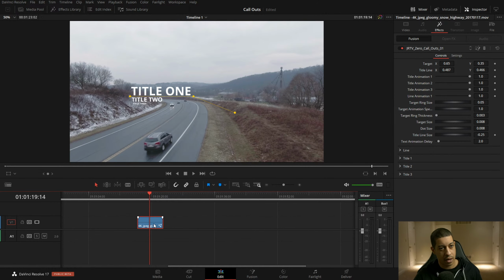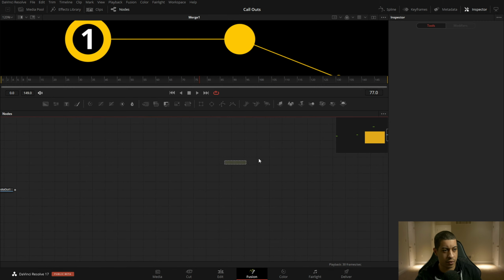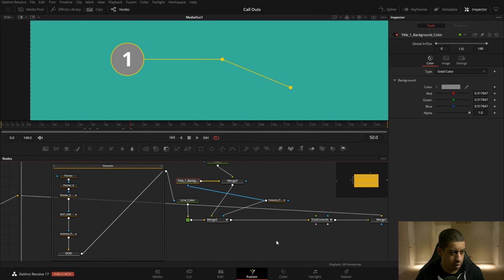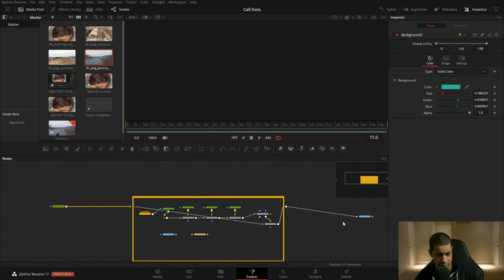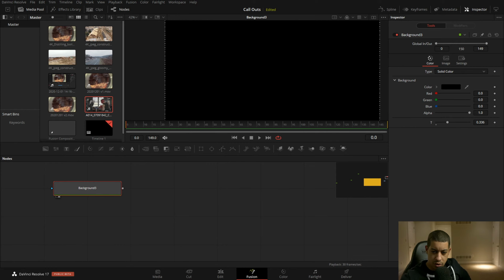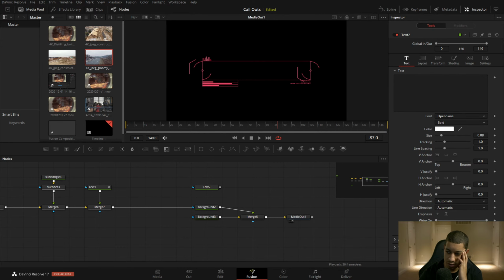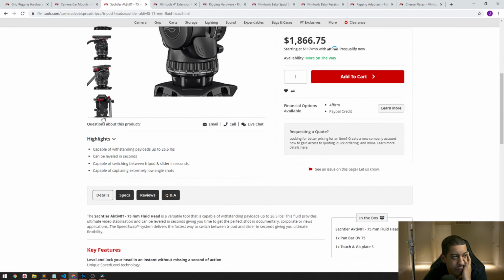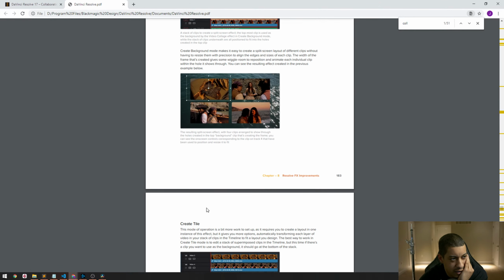Building Templates For DaVinci Resolve And Answering Questions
Working on DaVinci Resolve 17 Templates and answering questions

(Camera Used)
Blackmagic Design URSA 4.6K G2
Zeiss Otus 28mm
AJA U-TAP SDI